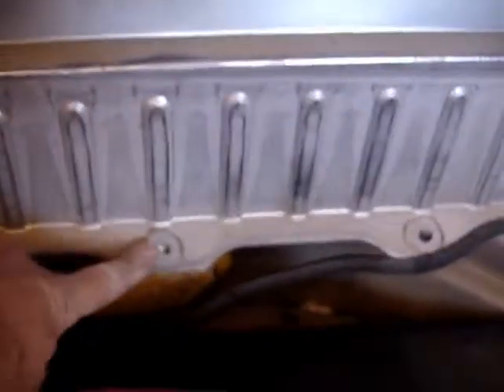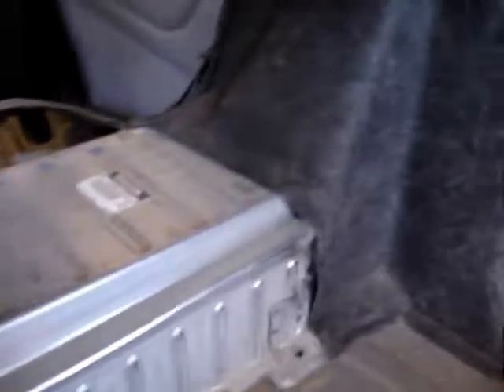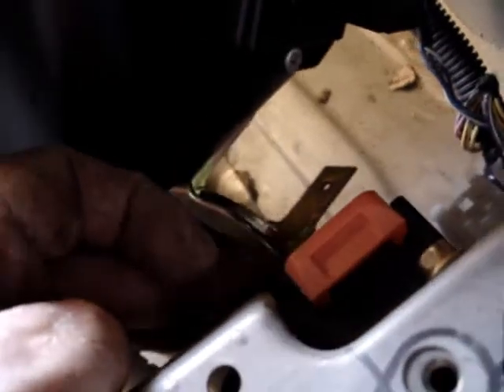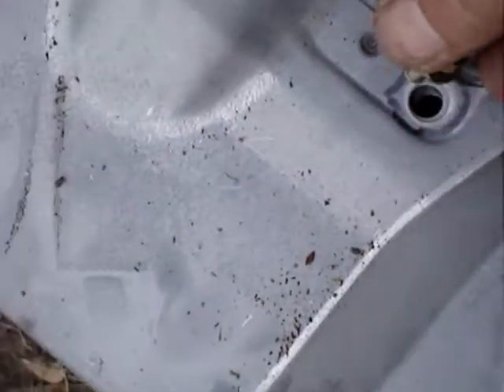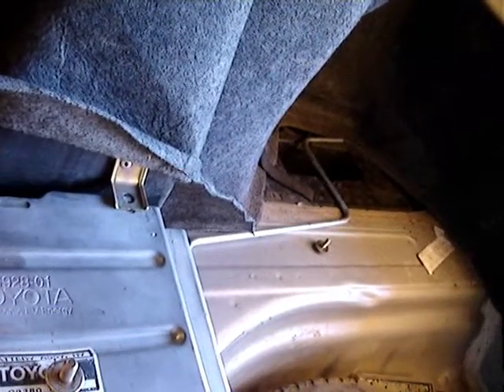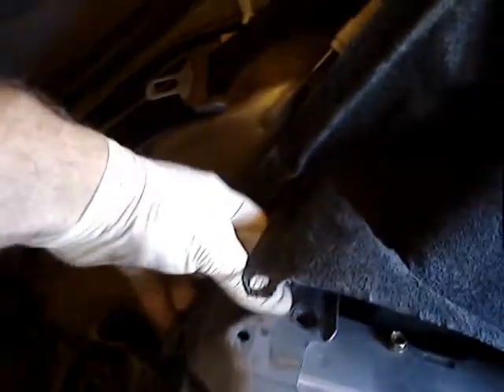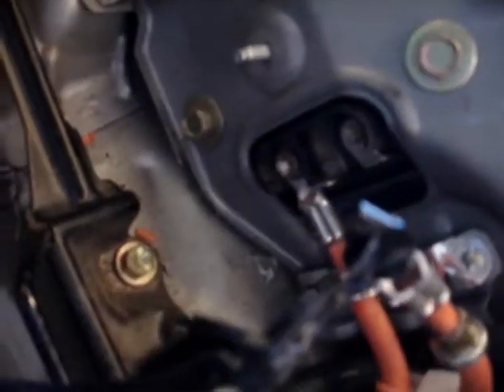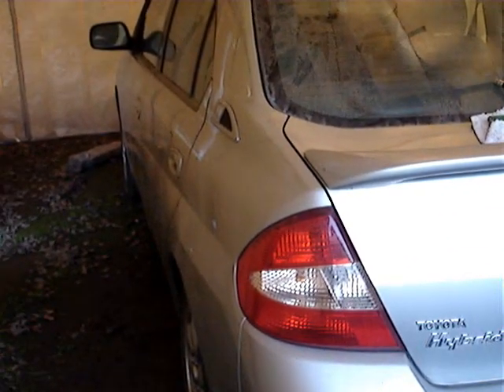Prius Battery R&R Hybrid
Prius is a nice car, great seats for driving. But I am selling mine. Its a Rube Goldberg Device. THe battery is $3000 installed. Add a credit card/payments and you have $5000. Add that to your 50mpg car! I bought a used one off ebay.  And think of all the pollution used to create this polution free device! I'm buying a Diesel Jetta or such.   I have to get back to making "True Stories of Mormonism".